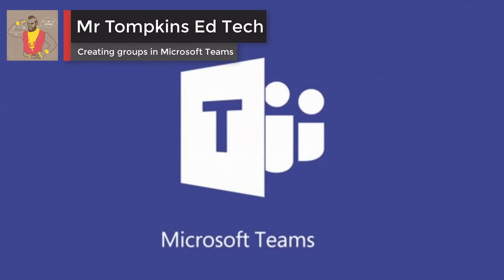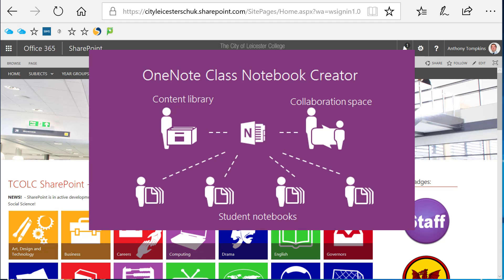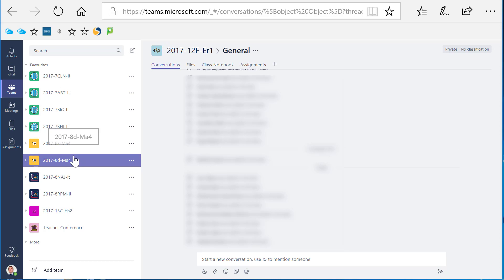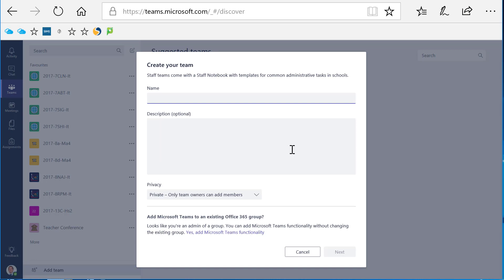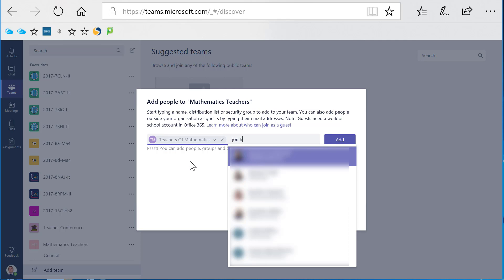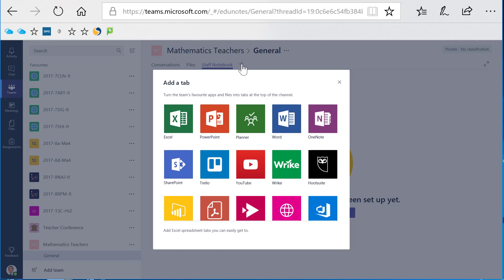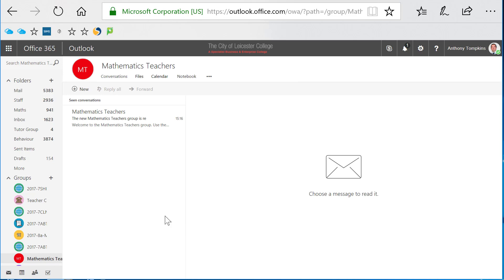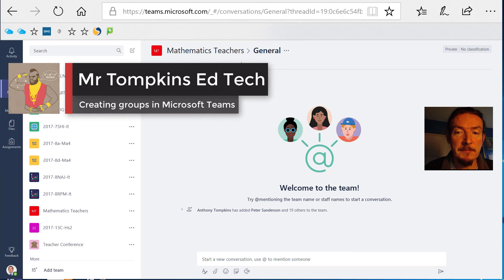Microsoft Teams - How to Create a Class / Staff Team for your School / College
Microsoft Teams is the new communication / collaboration platform in Office 365, and a powerful tool for educators. Find out how to create a team for your teaching class or education department. edtech ukedchat edchat in this review

My current setup for creating videos:

UK Residents:
Surface Pro 4
Blue Snowball Mic
Pop-up Green Screen
Camtasia Studio 9

US Residents:
Surface Pro 4
Blue Snowball Mic
Pop-up Green Screen
Camtasia Studio 9

Canada Residents:
Surface Pro 4
Blue Snowball Mic
Pop-up Green Screen
Camtasia Sudio 9 -

Mr Tompkins is a qualified teacher with 20+ years classroom experience.  BSc (Hons) Mathematics, Post Graduate Certificate in Education, certified Apple Teacher and Microsoft in Education (MIE) Trainer.  MrTompkinsEdTech is a participant in the Amazon Services LLC Associates Program, an affiliate advertising program designed to provide a means for sites to earn advertising fees by advertising and linking to Amazon.com.